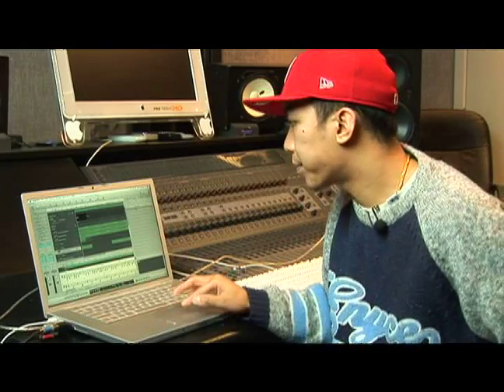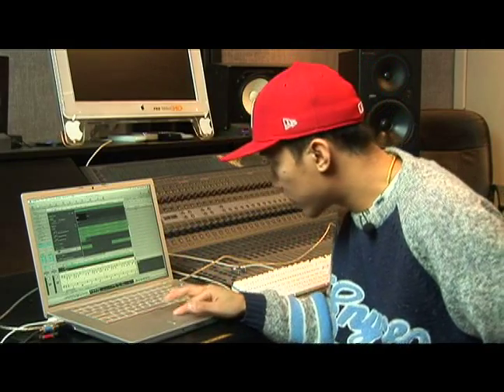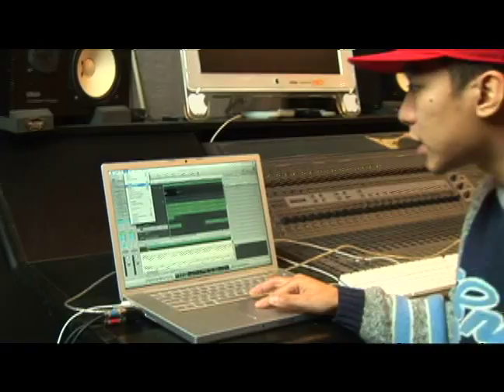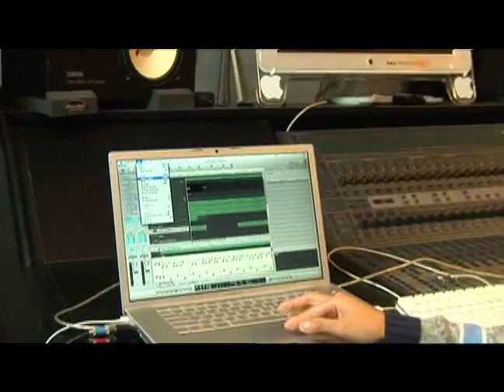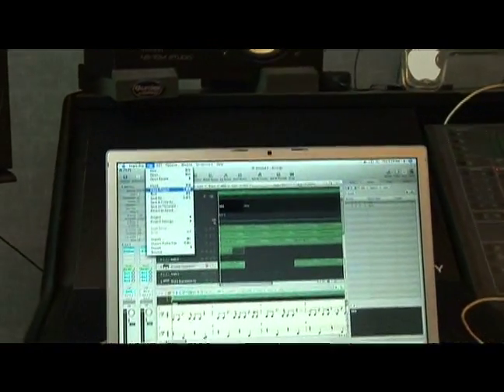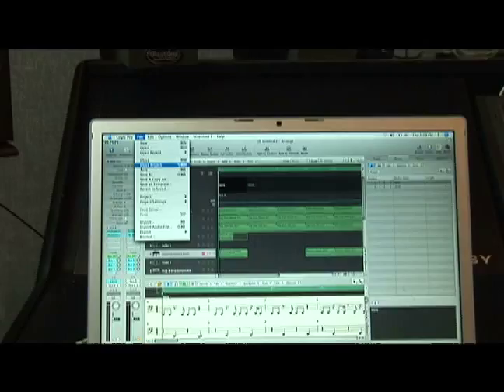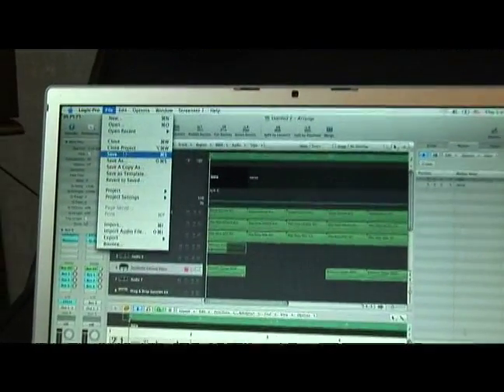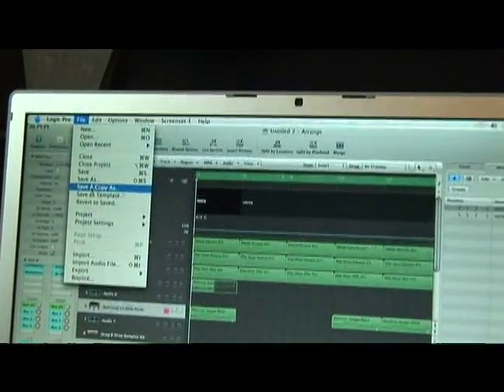How to Make Beats Using Logic Pro 8 : How to Save a Project in Logic Pro 8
Learn how to save a project in Apple Logic Pro 8 music recording software in this free video tutorial on music production.

Bio: RT Ouk is the owner of the The Armory Recording Studios in Newington, Conn. He has been a music producer and audio engineer for over 10 years. He is also the Program Director of Deabrake, Inc.